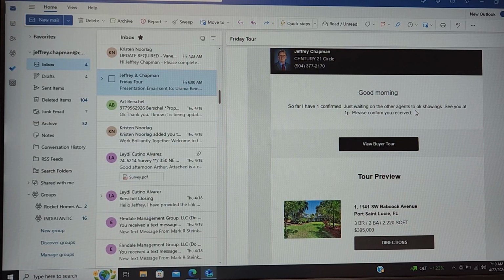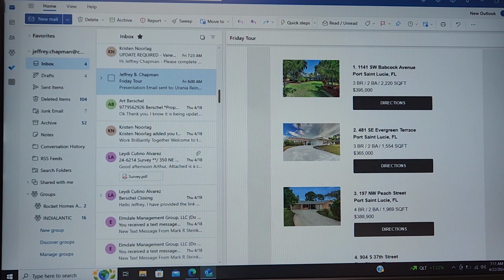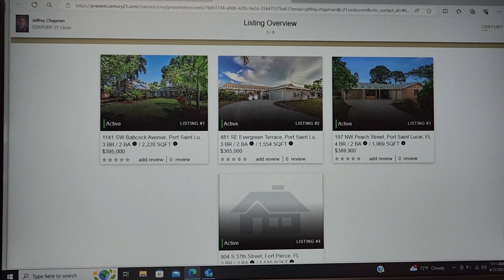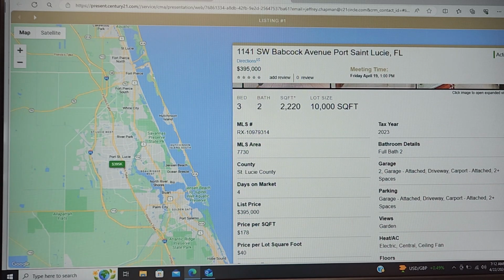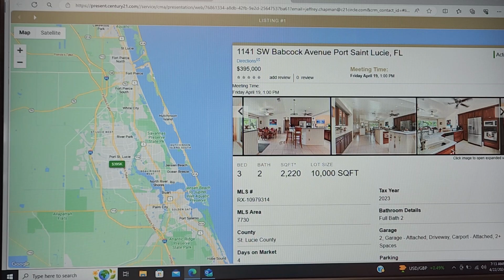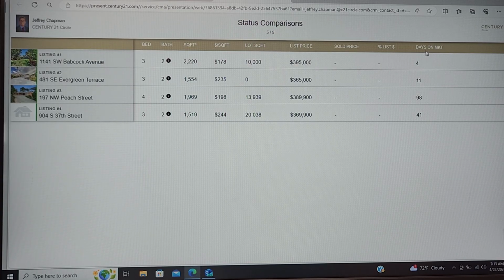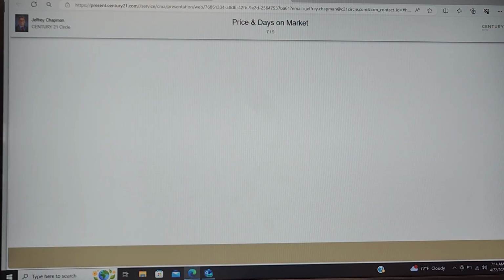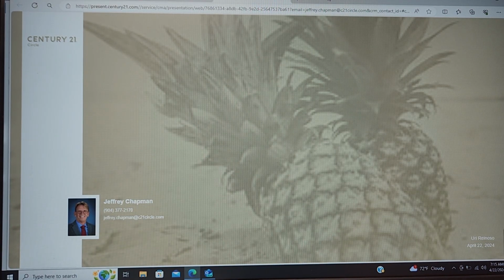The Ultimate Buyer Tour#realestate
Let's go over the buyer tour tool and look at how we use the data to get you the best outcome.
Welcome to The Surfin’ Realtor channel! 🏄‍♂️

I’m Jeffrey B. Chapman, Broker Associate with Century 21 Circle, serving Vero Beach, Indian River County, and Brevard County real estate.

Here you’ll find:
✔️ Weekly market updates for Indian River & Vero Beach
✔️ Tips for buying and selling homes & condos in Florida
✔️ Advice for investors and property owners on annual & seasonal rentals
✔️ Behind-the-scenes from life as The Surfin’ Realtor 🏄‍♂️

With designations including CREN, SFR, CBDA, and CLE, I combine data-driven marketing, negotiation expertise, and clear communication to help clients succeed in today’s shifting real estate market.

If you’re looking for a Vero Beach Realtor or need trusted property management in Indian River County, you’re in the right place.